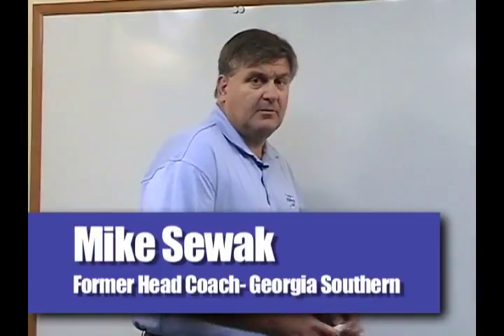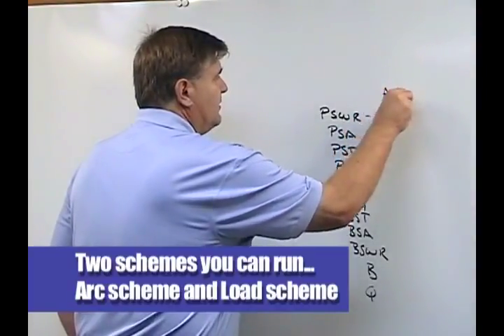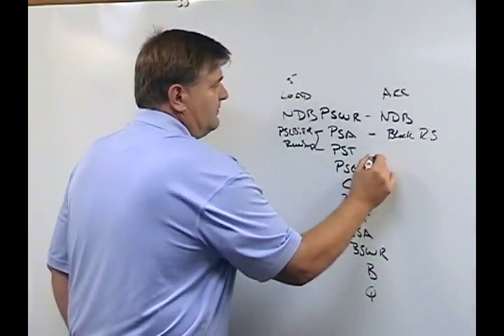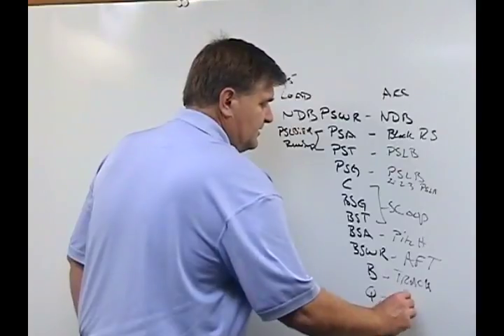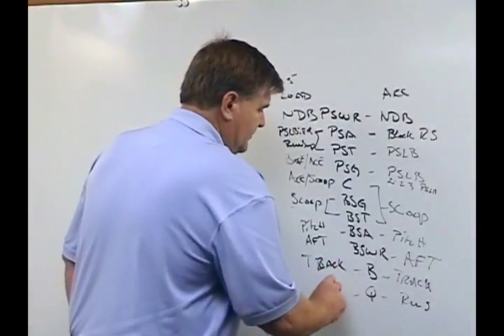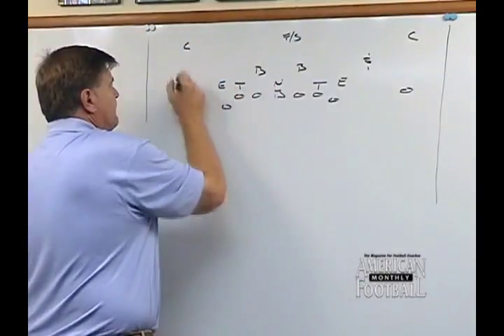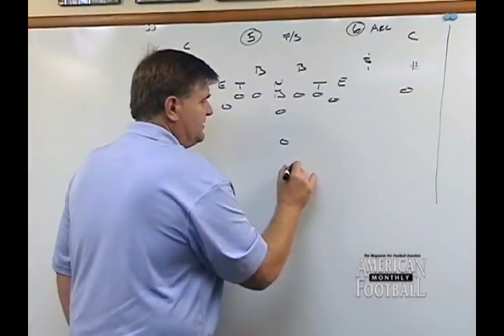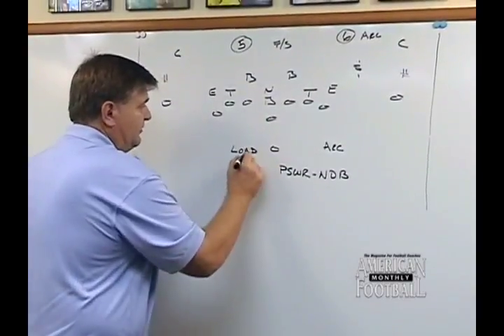WN 07031 - The Triple Option - Preview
By Mike Sewak
 Former Head Coach
 Georgia Southern University - Whether you’ve been running the Triple Option or you’re looking to install this offense, you’ll wear out your remote watching all the in-depth, detailed information in this video. Coach Sewak, considered one of the top 5 Option Offense experts in all of football, gives you insight into the responsibilities of each position; a thorough analysis of the Arc and Load Schemes; an itemized outline of his rules for the option offense; and, much more!

 Stream It »